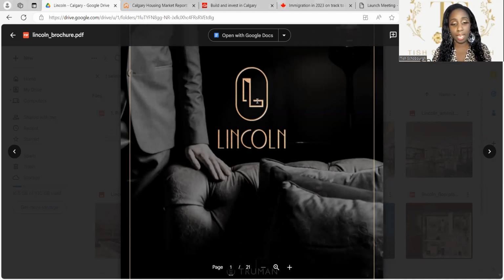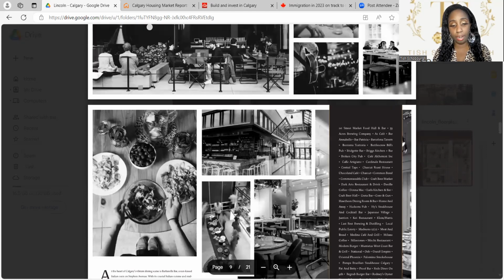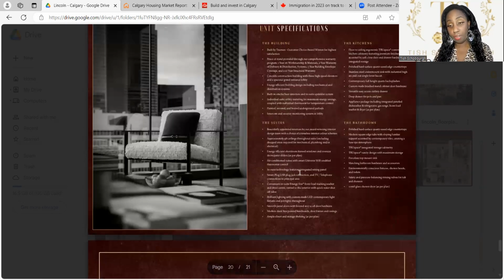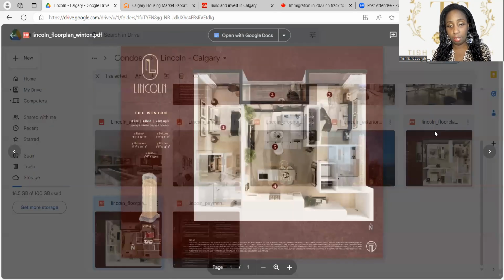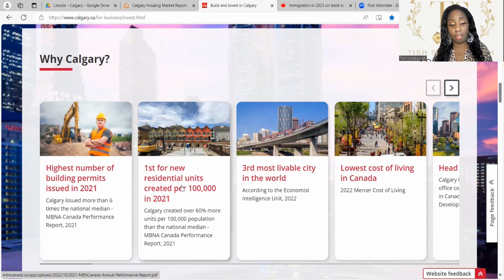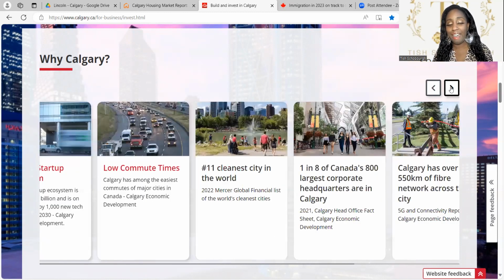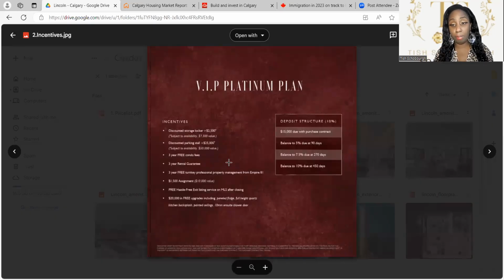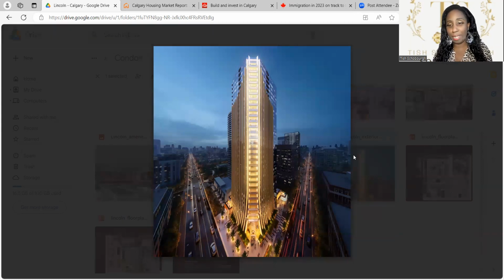CALGARY REAL ESTATE MARKET INVESTOR UPDATE FOR 2024I LINCOLN CONDOS VIP PREVIEW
🏘️Get VIP Access, Prices, Incentives, Floor Plans & More of the Hottest ⭐View Pre-construction Projects & Off Market Properties for Sale Here:

Lincoln Tower, a sophisticated condo development by Truman, is currently in its pre-construction phase. This condo project is set to transform the heart of Downtown Calgary with its 37-story structure comprising 274 mixed units.

Lincoln Tower will offer a variety of one-bedroom, two-bedroom, and three-bedroom units, each reflecting modern architectural elegance. As a new addition to Calgary’s skyline, Lincoln Tower’s completion date remains eagerly awaited.

MY BIO 🏙
Welcome to Soldbytish my name is Tish and I am a licensed Real Estate Agent in Ontario Canada. I provide a luxury real estate experience by providing my clients with exceptional support throughout the home buying and selling process. I believe in putting my clients needs first and ensuring they make the most money and have a smooth buying/selling experience is my top priority. My company is forward thinking and we use unique and modern marketing strategies to sell my listings for top dollar and in record time. For my buyers I look for both off market and on market homes to ensure they have a winning advantage of finding the home of their dreams at the right price. I go beyond the typical buying and selling experience to provide our clients with the exceptional service they deserve!

*Not intended to solicit currently listed properties or buyers under contract. The above information is from sources believed reliable at time of recording, however, no responsibility is assumed for the accuracy of this information. Information subject to change at anytime.